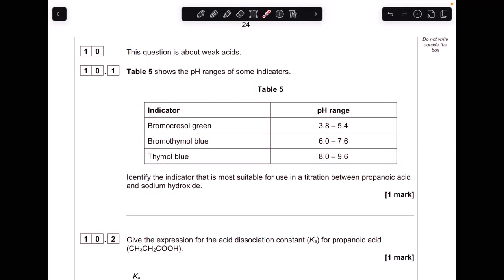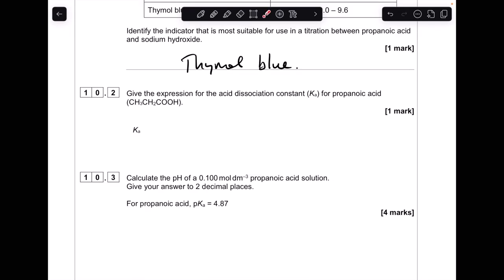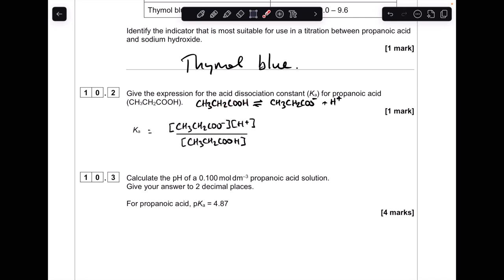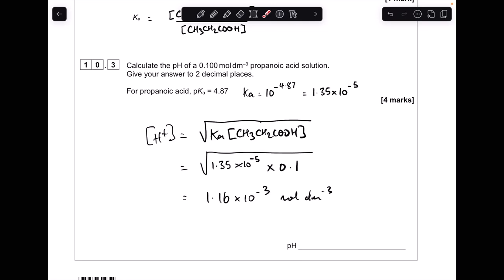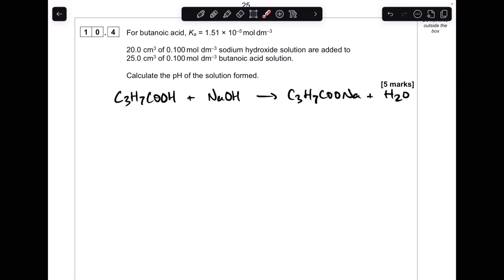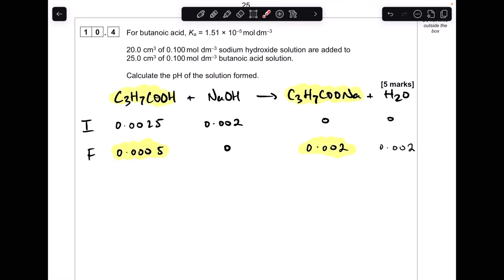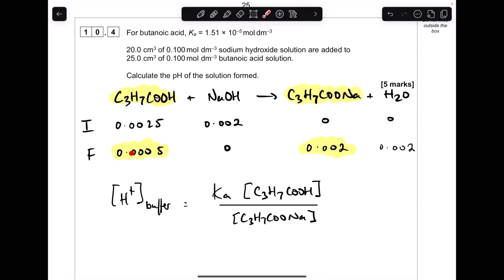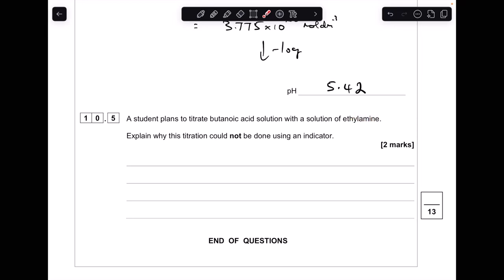AQA A LEVEL CHEMISTRY EXAM QUESTION WALKTHROUGH - BUFFER SOLUTIONS 3